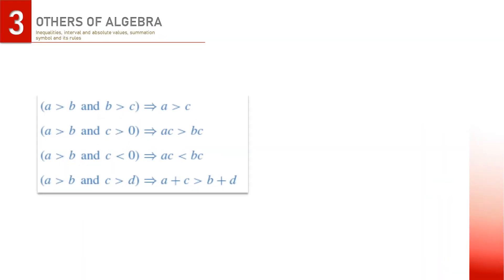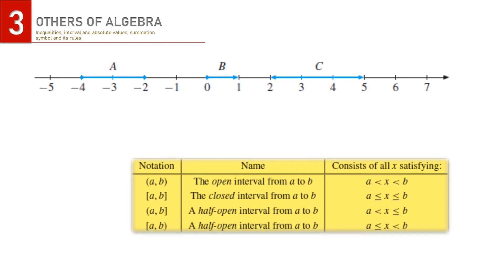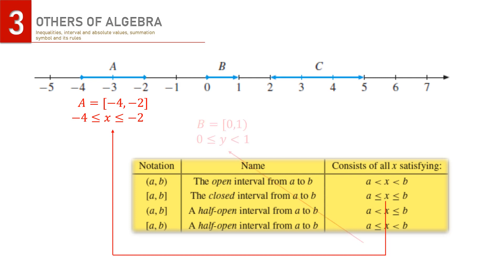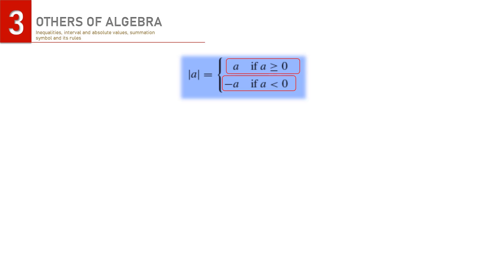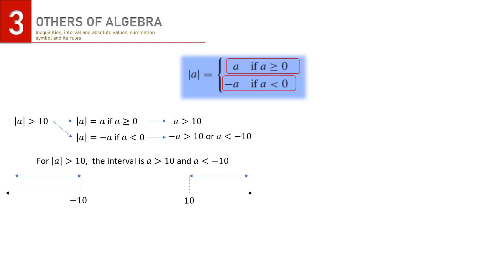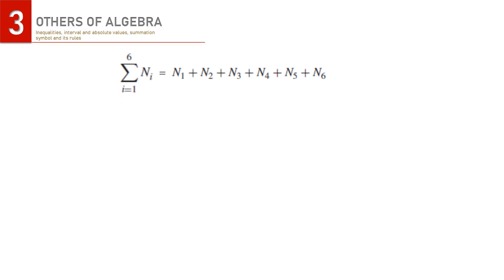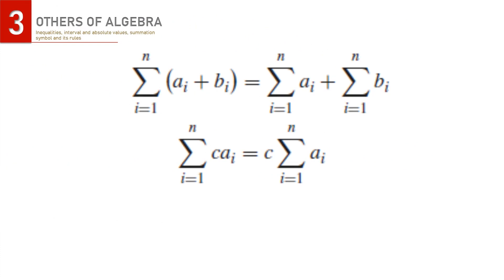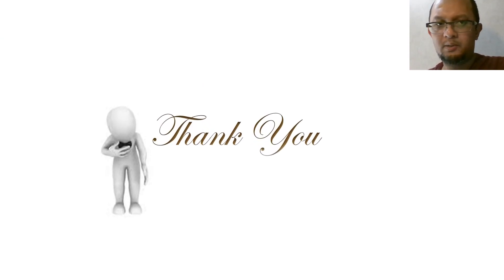Mathematics for Economics: Basics of Algebra, Part 2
Inequalities, interval, absolute values, sigma or summation symbols